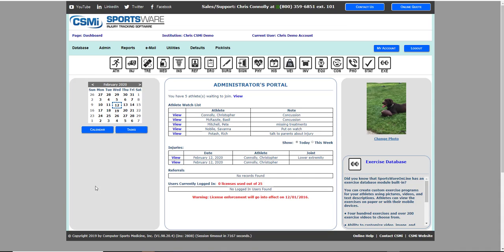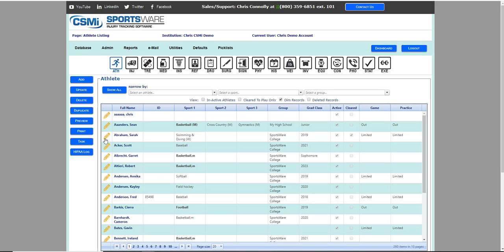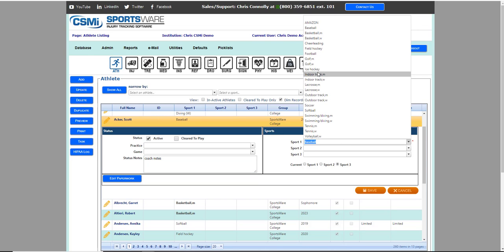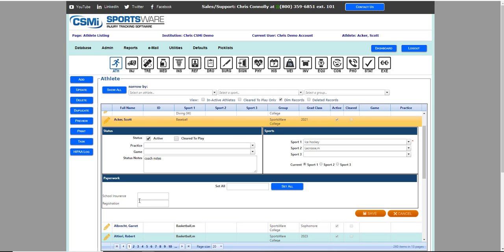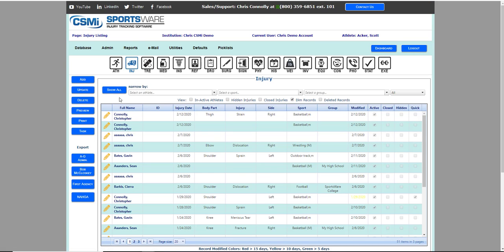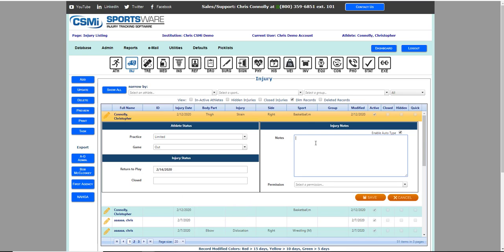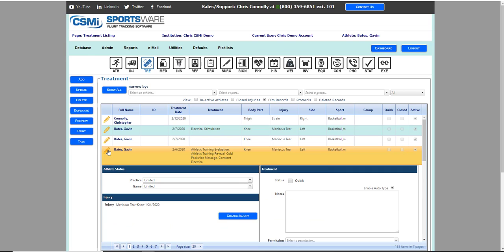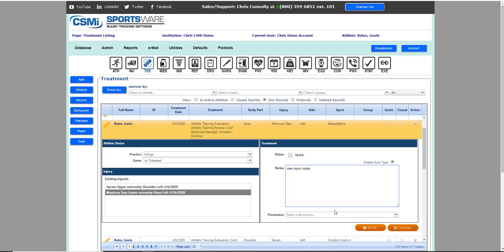Active Listing Screens Tutorial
Using the Active Listing features within SportsWare